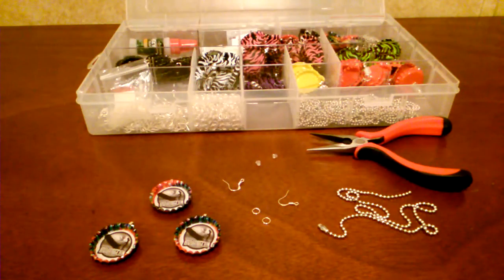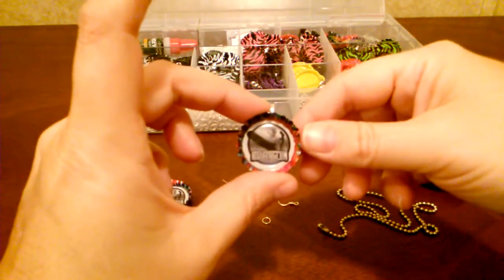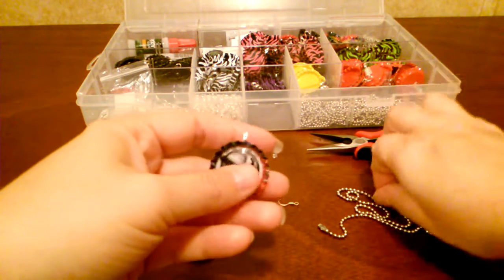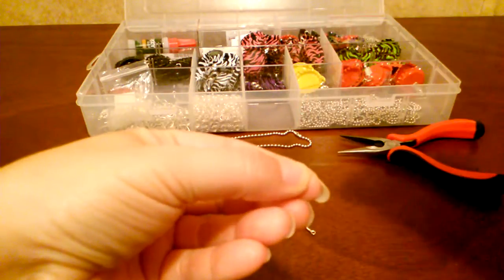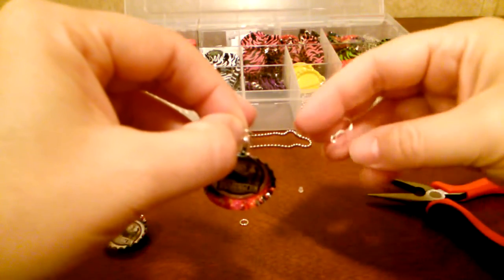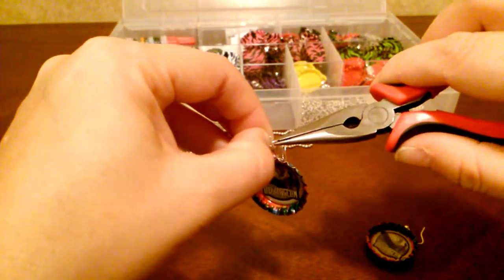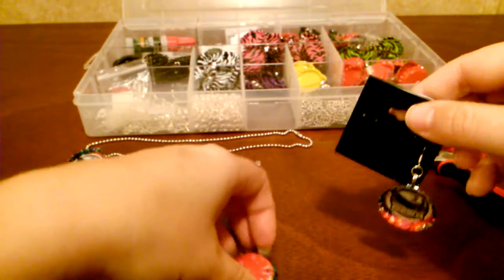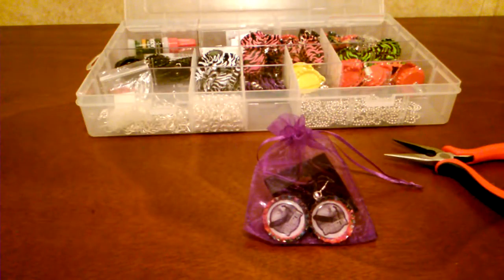How to make Bottle Cap Earrings DIY (tutorial) by shopbgd.com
Here I'll show you how to make bottle cap earrings. You can also purchase them directly from my